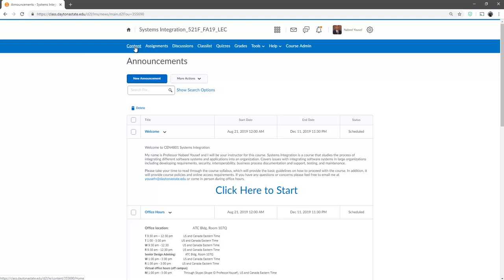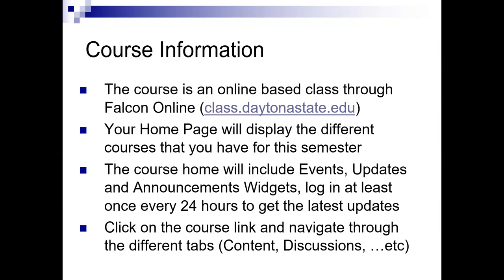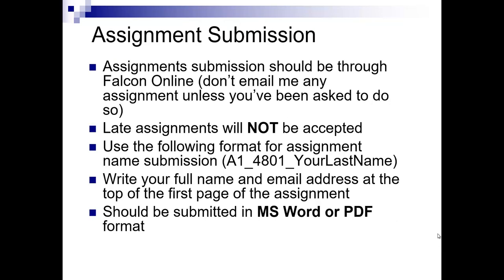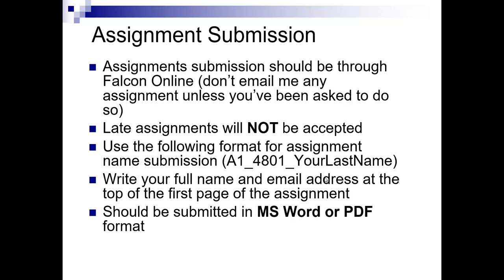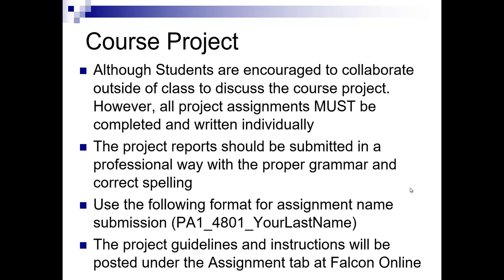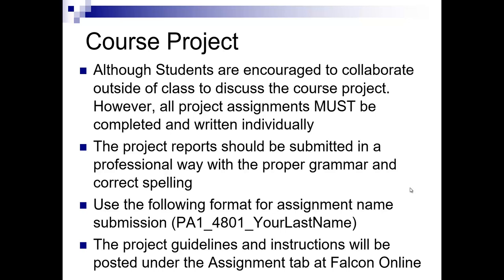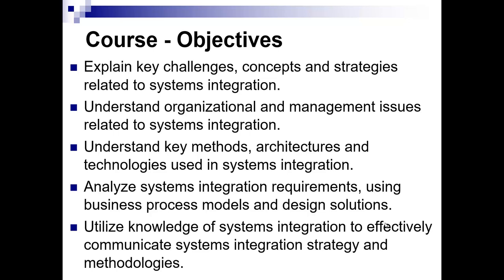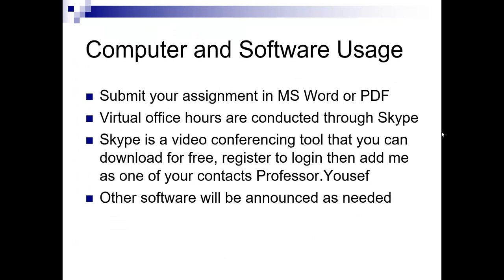Welcome to 4801 Systems Integration